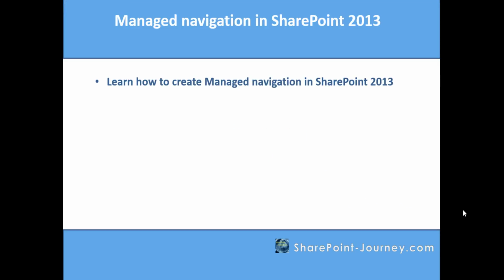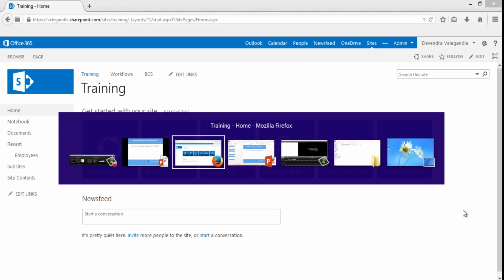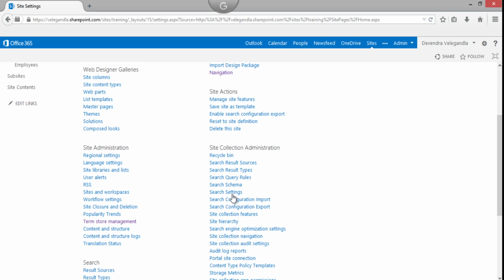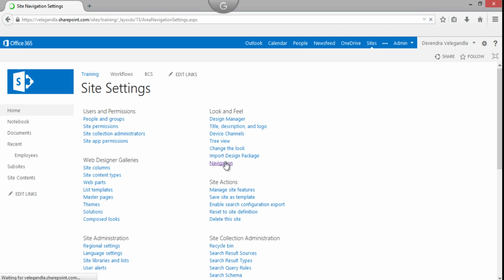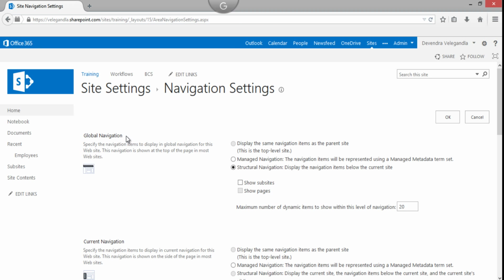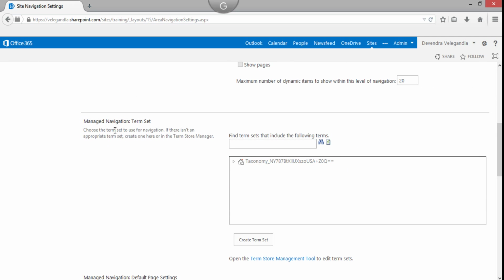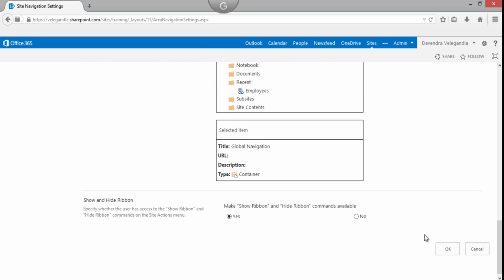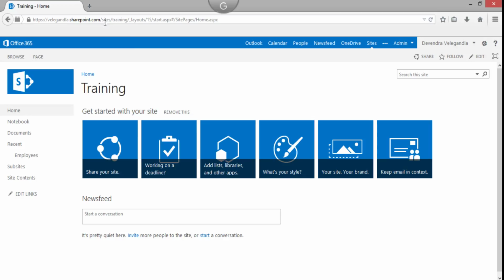SharePoint 2013: Managed navigation in SharePoint 2013 | SharePoint-Journey.com